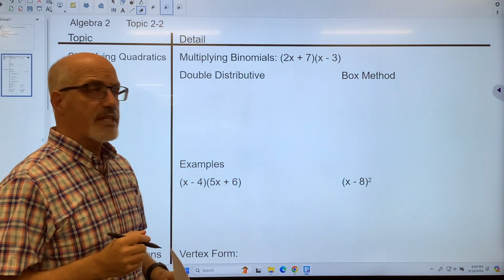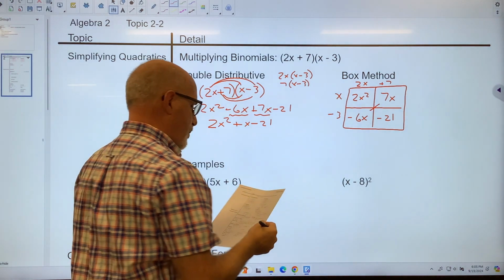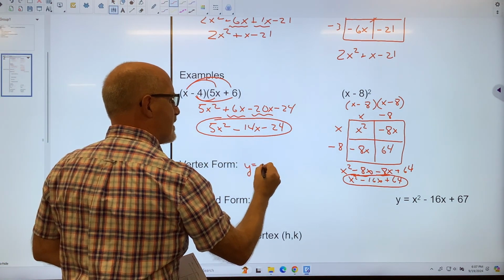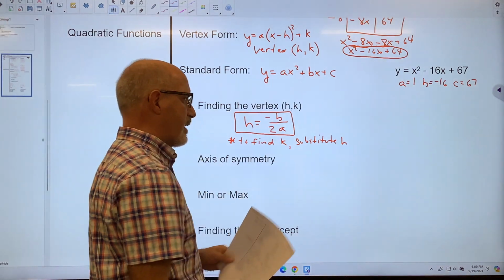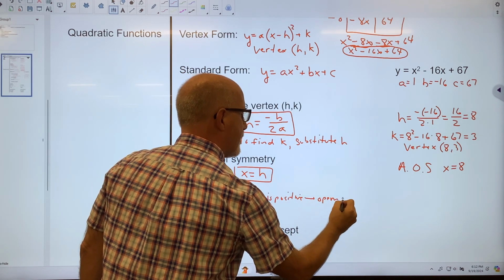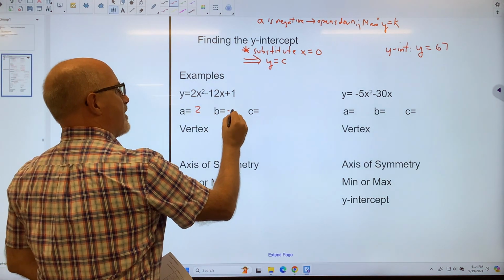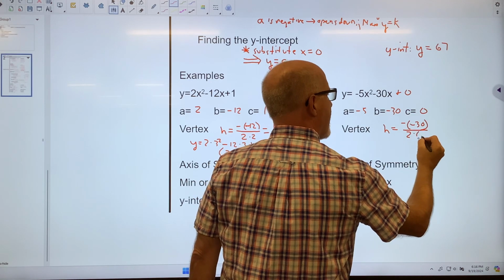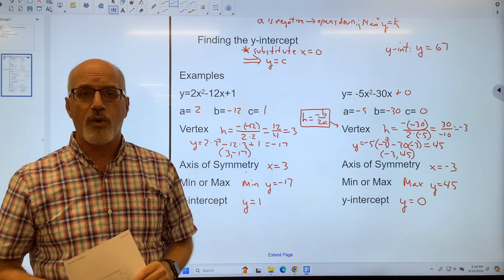Alg 2 Topic 2-2 Standard Form